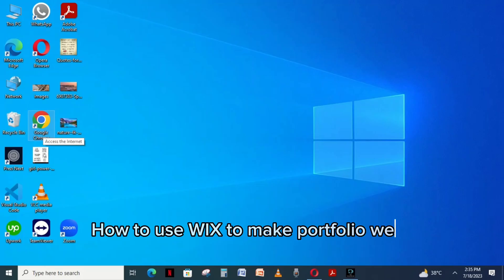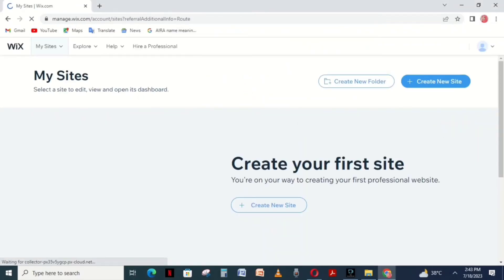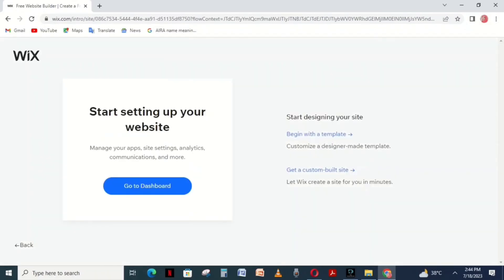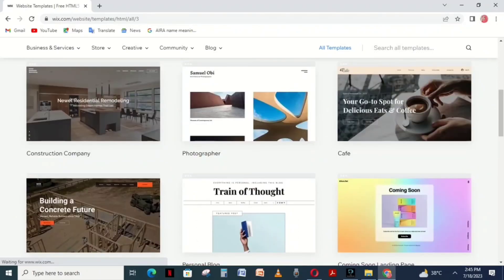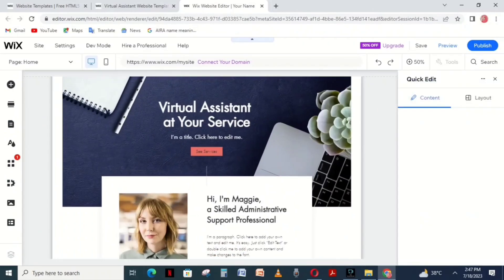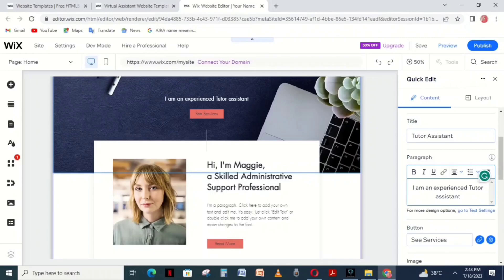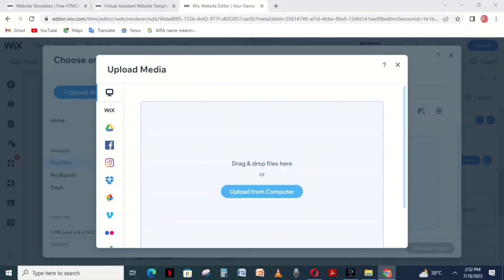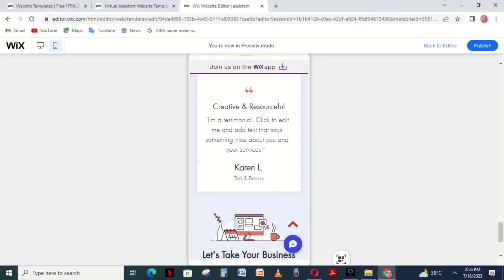MAKE A PORTFOLIO WEBSITE USING WIX (QUCIK & EASY GUIDE)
Welcome to our comprehensive guide on how to create a stunning portfolio website using Wix, the user-friendly website builder. In this step-by-step video tutorial, we'll take you through the entire process of building your own professional portfolio website in no time. Whether you're an artist, designer, photographer, or simply want to showcase your skills and work online, this easy and quick guide will help you stand out and leave a lasting impression on potential clients and employers.

0:00 INTRO
0:07 TUTORIAL